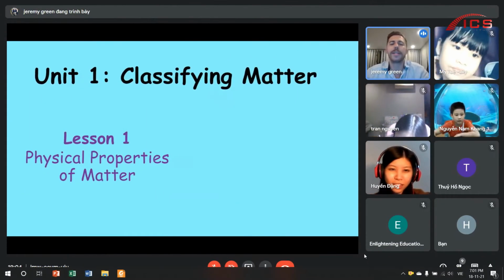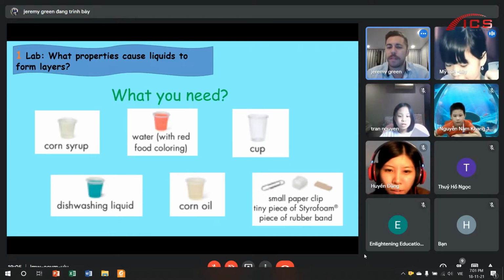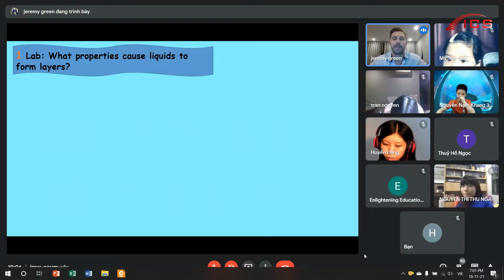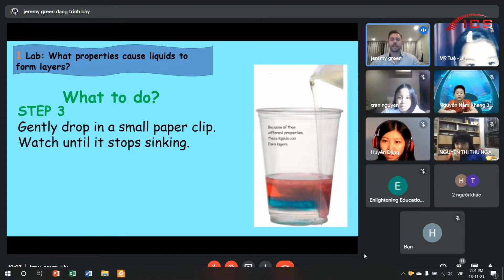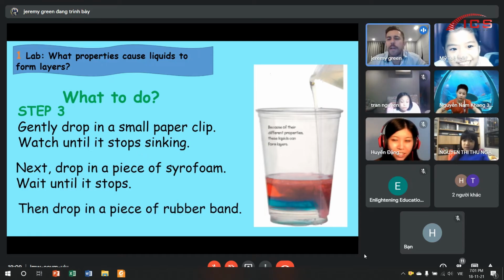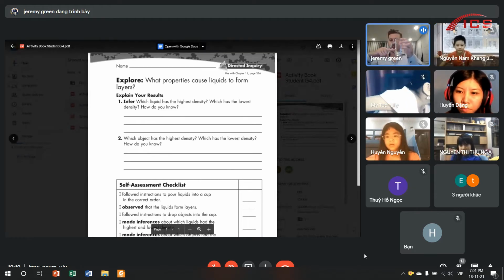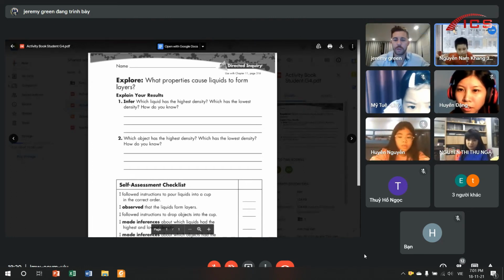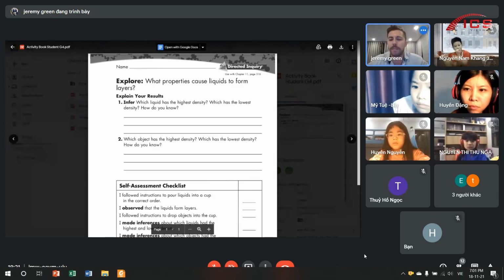Science Grade 4 – Unit 1: Classifying Matter | ICS Viet Nam Class